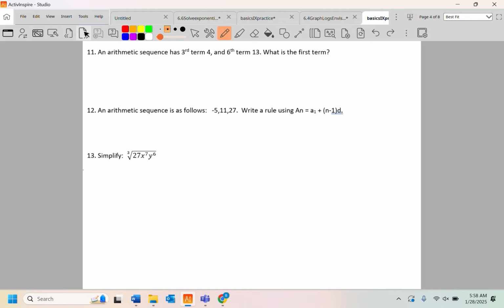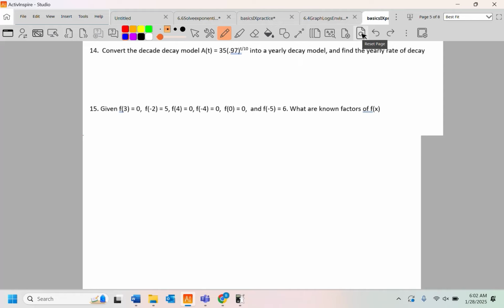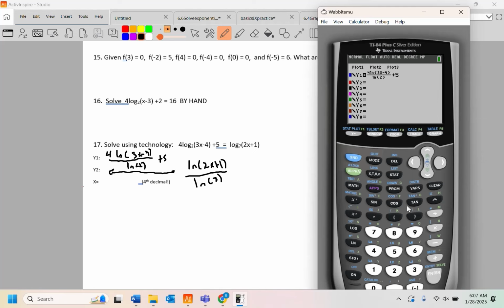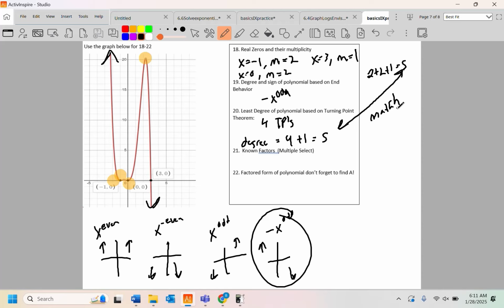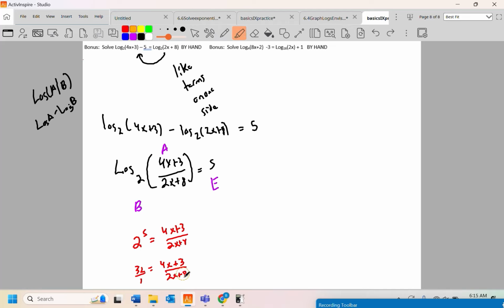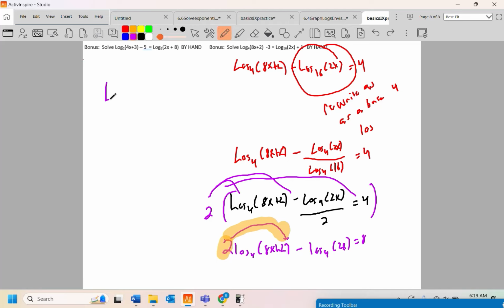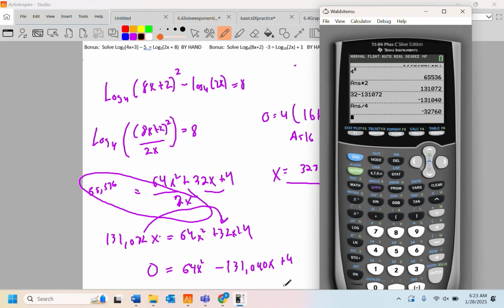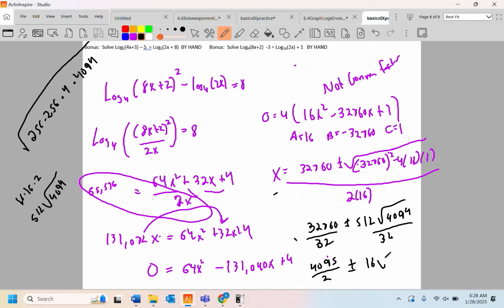basicsIXpractice(13-22)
Variety of Review Problems from Algebra 2